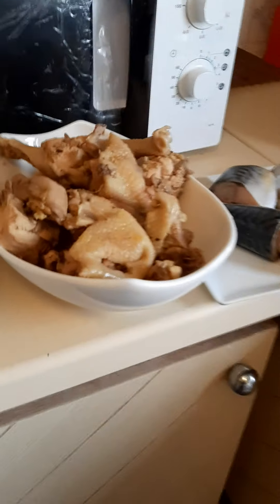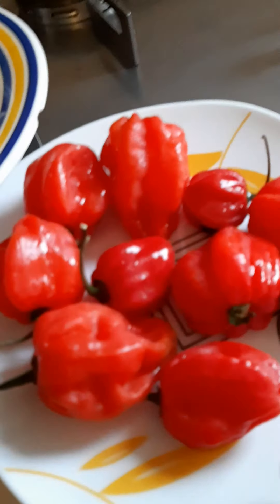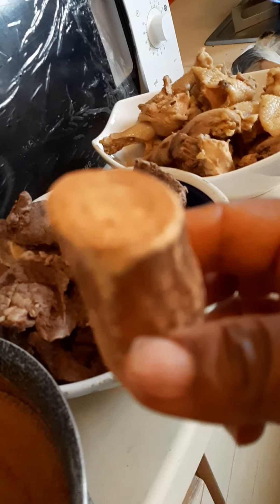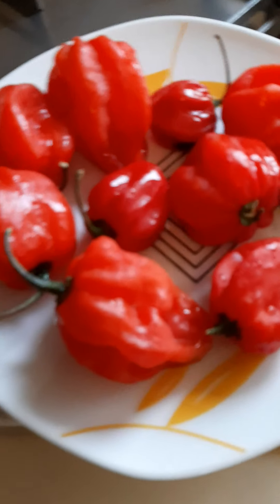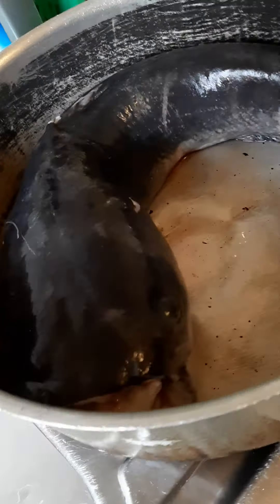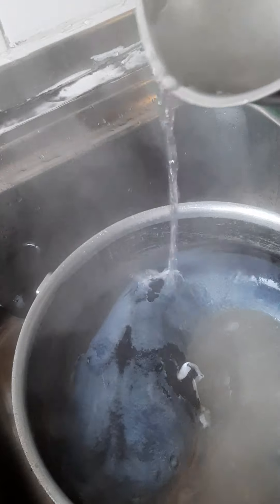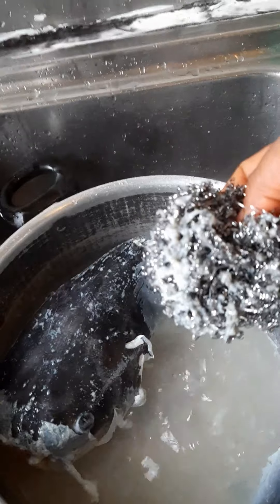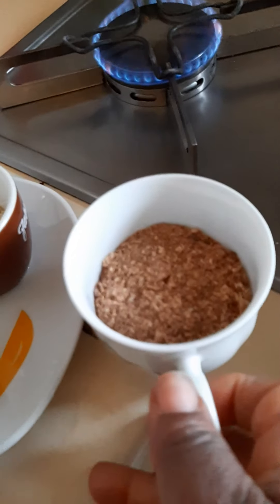Banga Soup part 1.